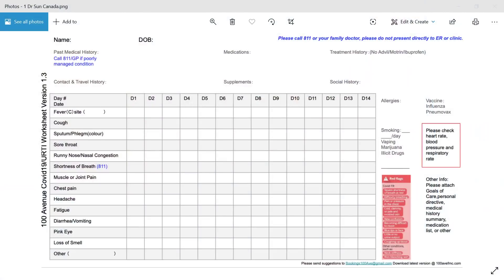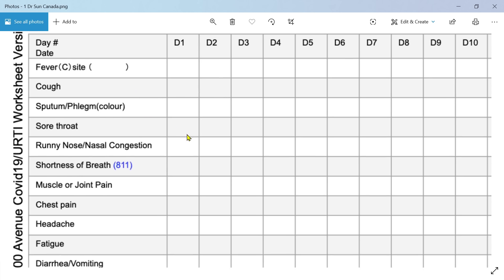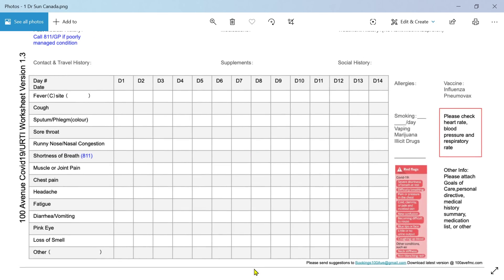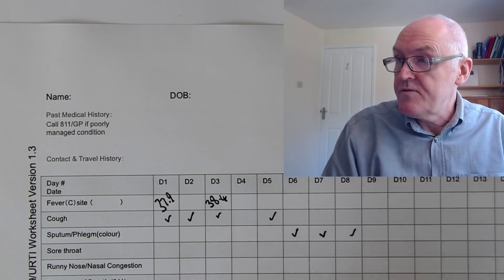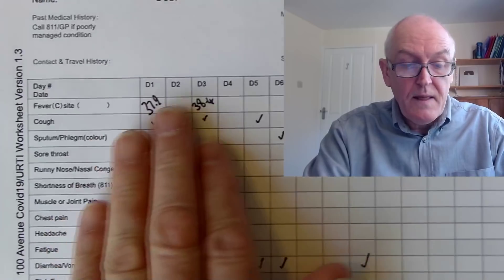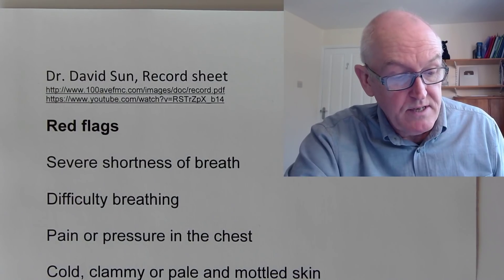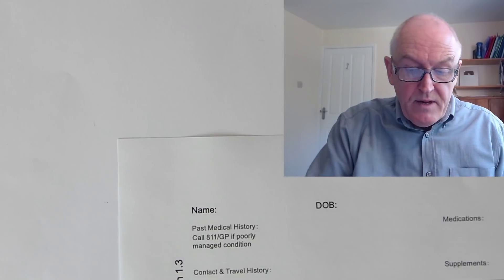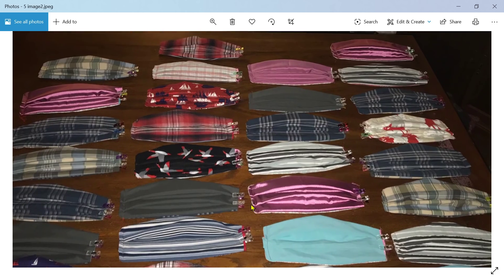Friday 17th April, Good and simple idea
Dr. David Sun, Record sheet

Red flags
Severe shortness of breath
Difficulty breathing
Pain or pressure in the chest
Cold, clammy or pale and mottled skin
New confusion
Becoming difficult to rouse
Blue lips or face
Little or no urine output
Neck stiffness
Non-blanching rash